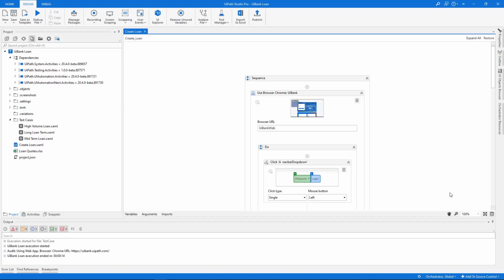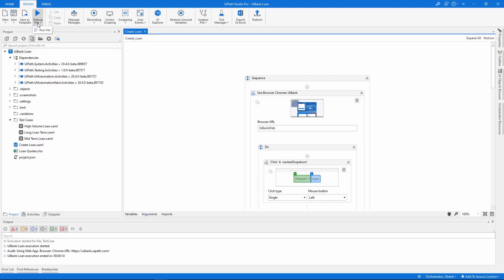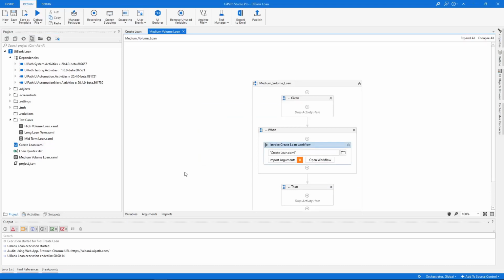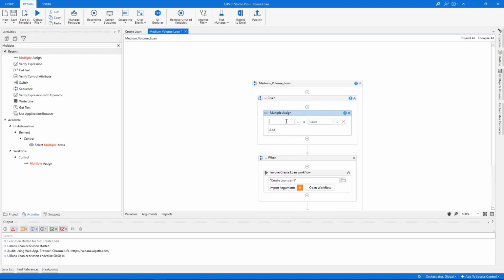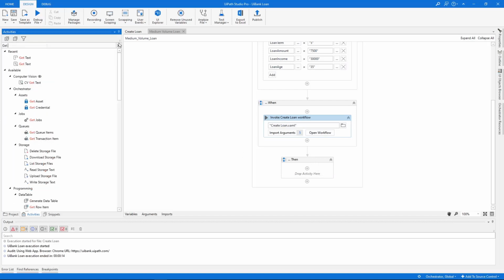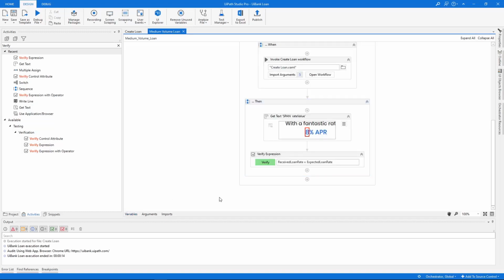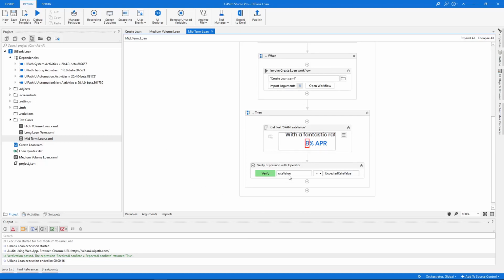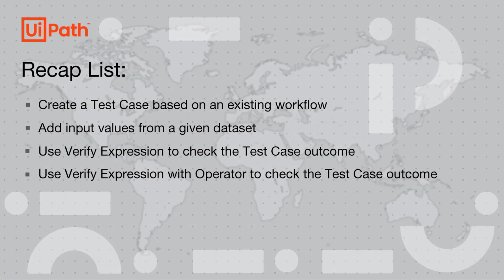04 - Test Foundation - Building Test Cases with UiPath Studio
UiPath recommend you to use the Given-When-Then formula in defining test cases and building them in UiPath Studio:

Given - the context or pre-conditions of the test case: the application used, the input data and other relevant information;
When - the actions that will be carried out;
Then - the expected (observable) outcomes.

This is especially true for RPA Testing. You will see that creating a test case based on an RPA workflow will automatically leverage the Given-When-Then structure.

In this video we will leverage an existing RPA workflow to create our first Test Case. We will use two Verification activities: Verify Expression and Verify Expression with Operator.